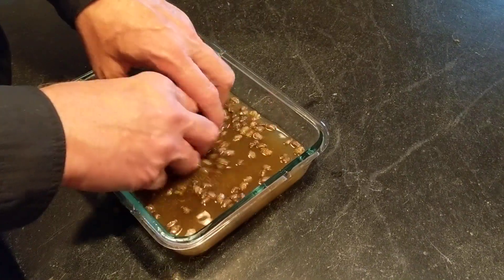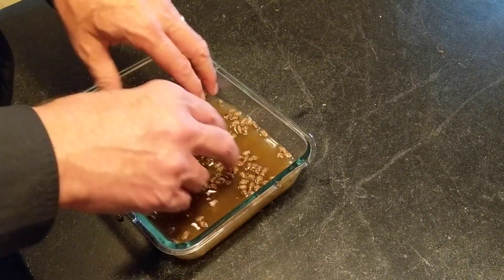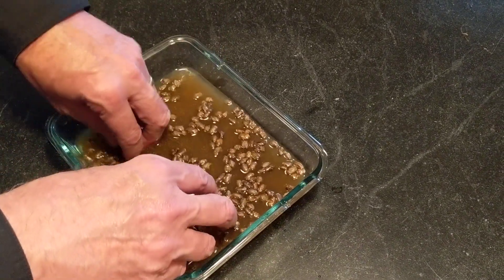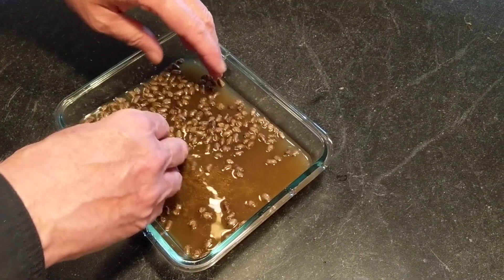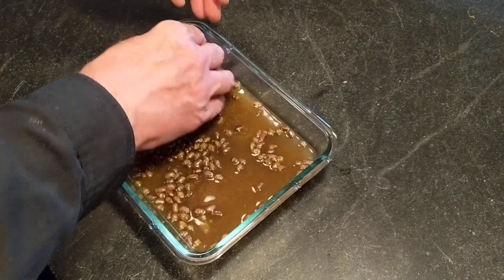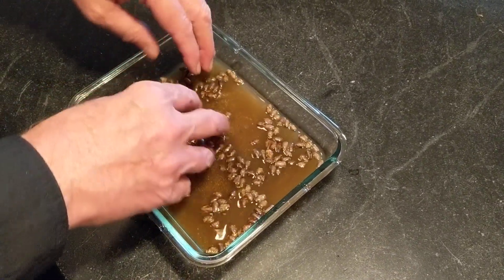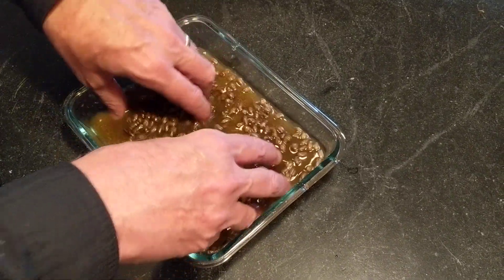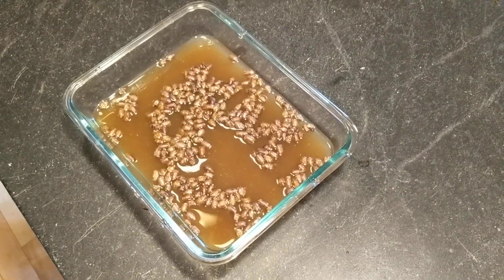Cleaning Mason Bee Cocoons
Approximately 250 Mason Bee cocoons have been harvested from their bamboo nesting tubes, and it is now time to prepare them for over wintering. Cleaning the cocoons involves rinsing off pollen, mud, parasites and other debris that may risk the overall health of the cocoon. Dave explains how to properly clean mason bee cocoons for maximum survival next spring.